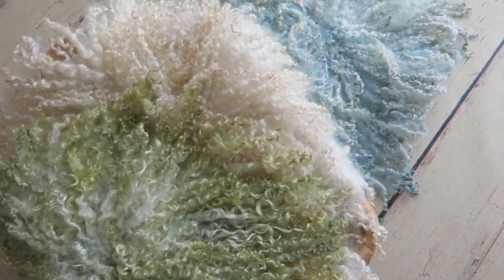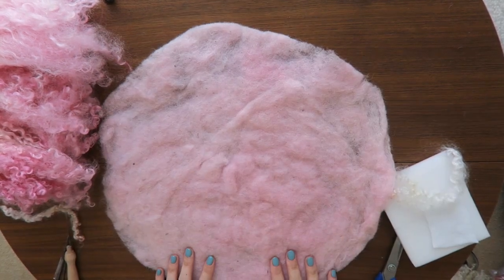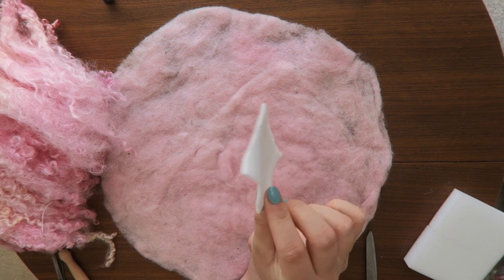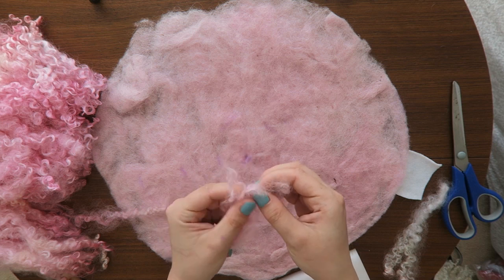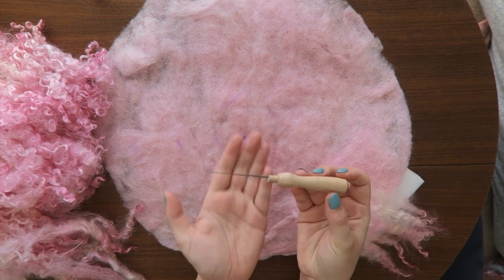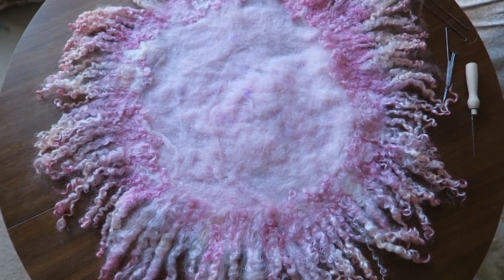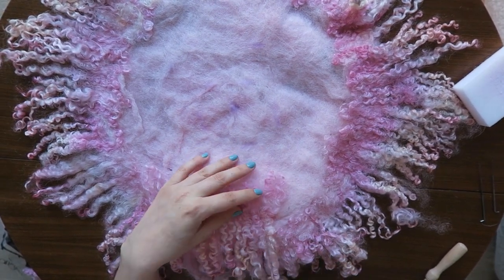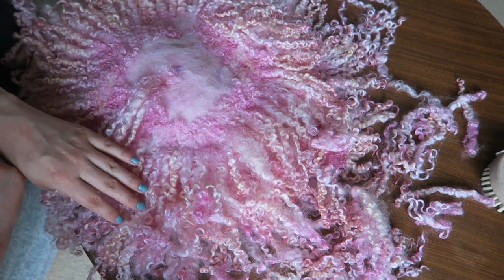DIY Photography props, Hand Felted Curly Wool Layer, Curly Blanket under £6!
How To Make A DIY Newborn Photo Prop:
In this tutorial, I show you how to make your own Hand Felted, Curly Wool Felt Layer, Blanket Basket Filler under £6! . This design is perfect for beginners as it is easy to follow!

- 25 grams of Basic Core Wool Cream (UK shop) or ebay

- 100 grams Wensleydale Locks Natural
- Fabric Dye Victoria
- Fabric Dye Dylon